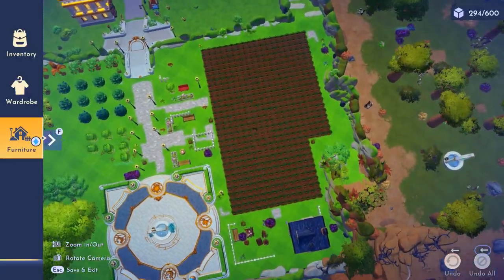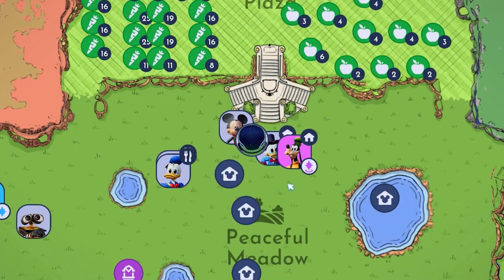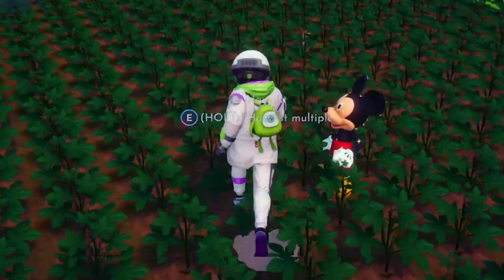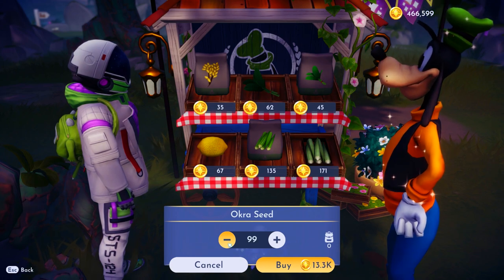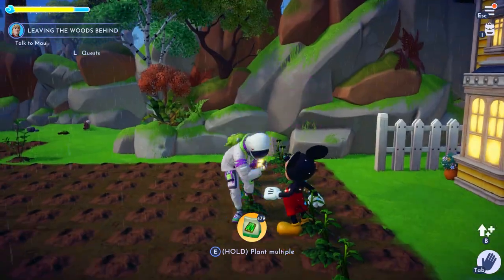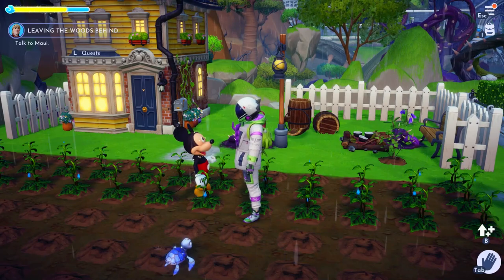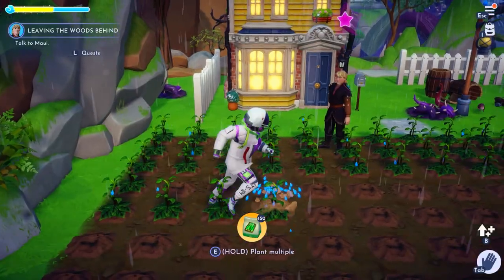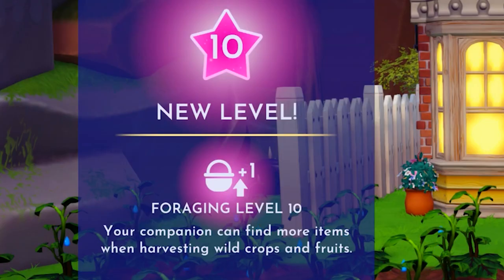How to Make UNLIMITED MONEY in Disney Dreamlight Valley (Tips & Tricks)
Welcome to Disney dreamlight valley in today's Disney dreamlight valley gameplay. I will be guiding you on how to make unlimited gold and how to level fast in dreamlight valley. What's your Disney dreamlight valley review?

Use code "SXVXN" when buying SNEAK @ sneakenergy.com